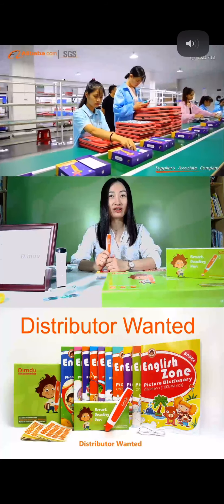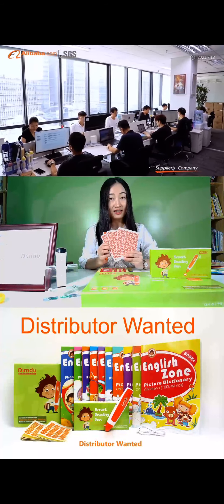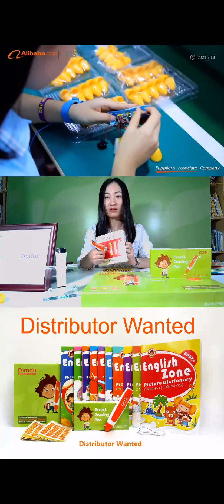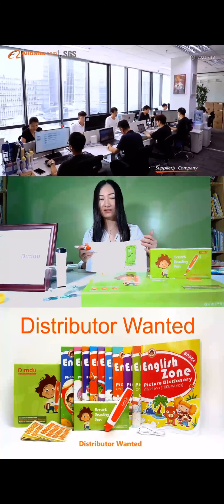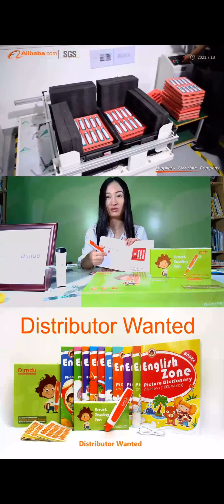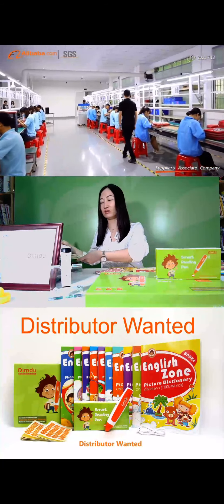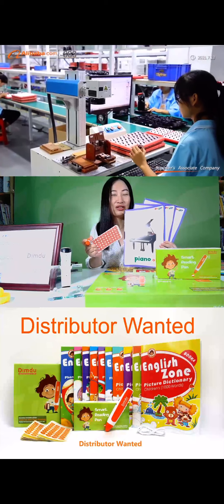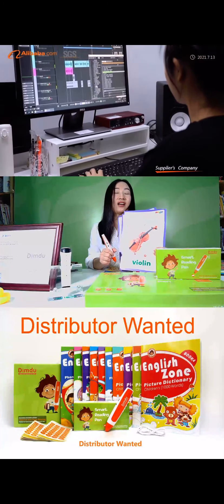Home Learning Expert | Your Exclusive Smart Reading Pen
Any book reader, fashionable cute shape, simply operation, best study tools for preschool kids.